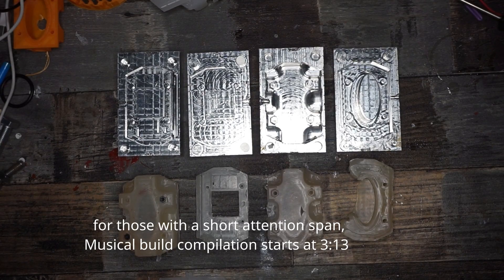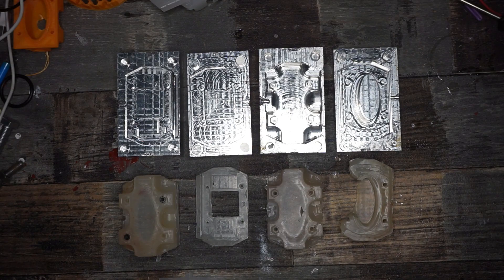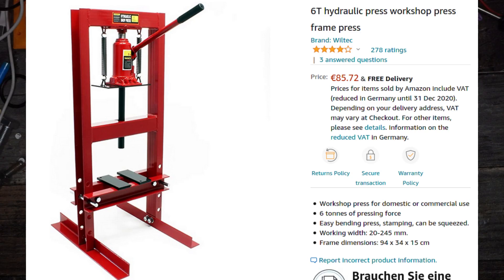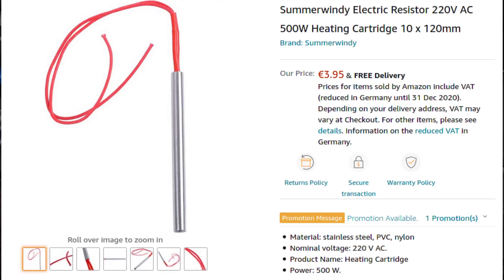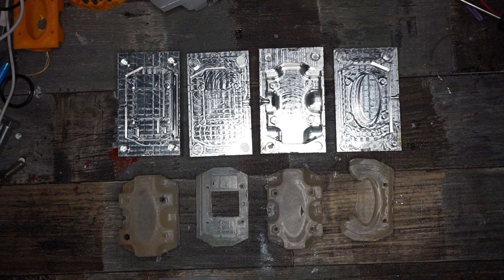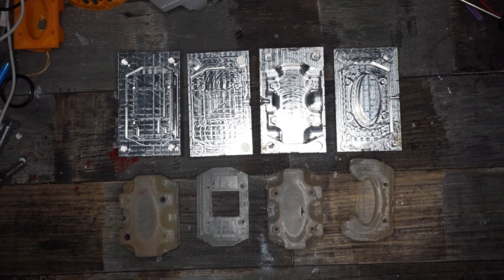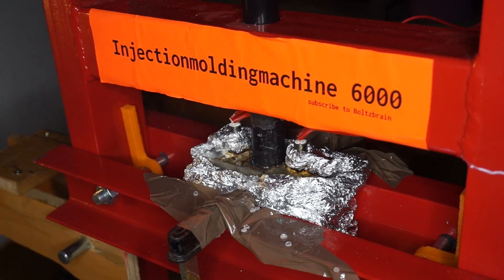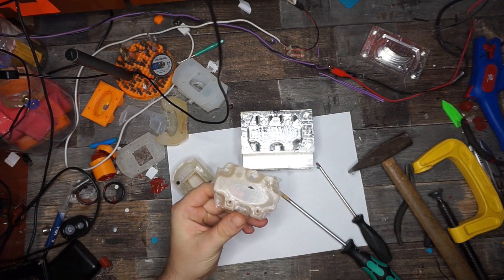[Teaser] Building a DIY injectionmolding machine for below 200$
This is a teaser for my video series on build a DIY injectionmolding machine.

Build compilation starts at 3:13